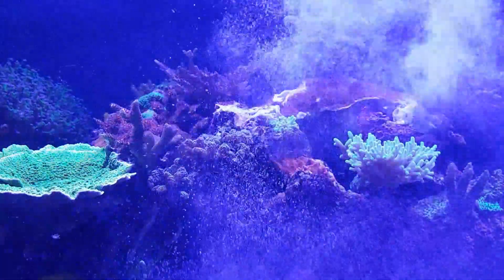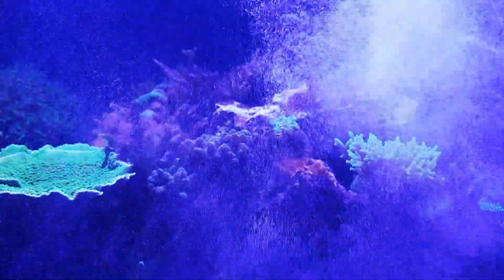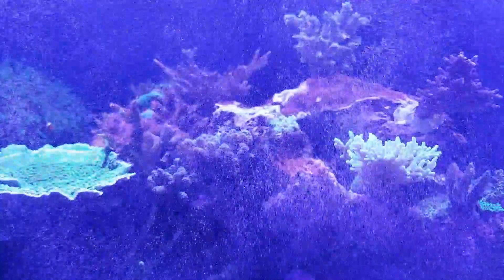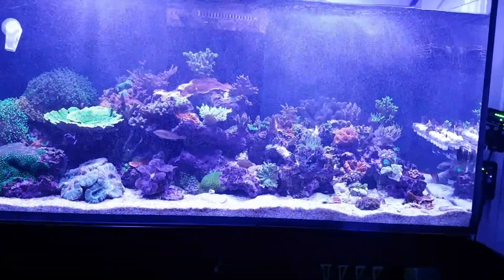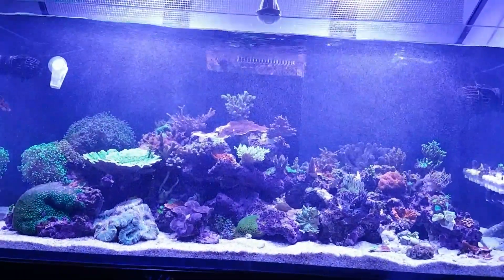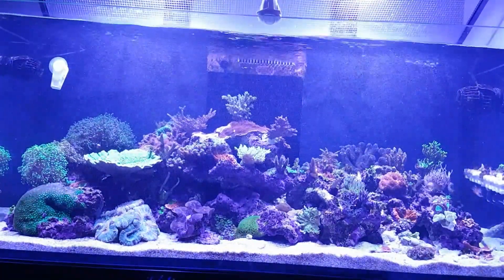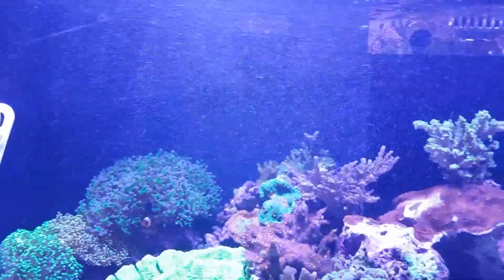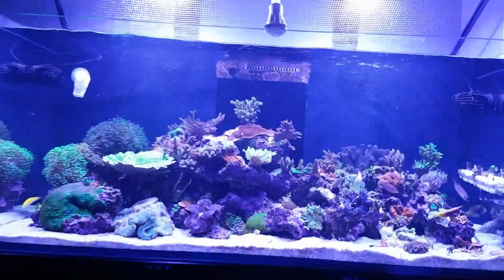How to get Crystal clear water in Reef Tank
How i keep my reef tank crystal clear.

Simple large syringe to inject the water near power head.